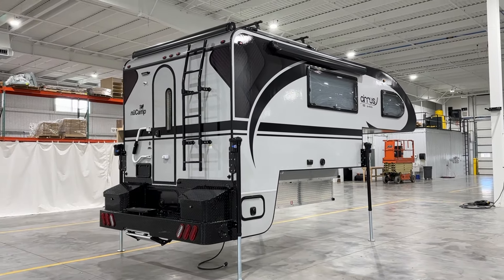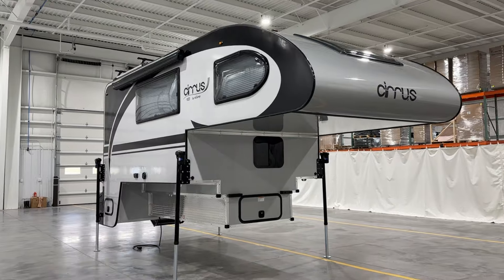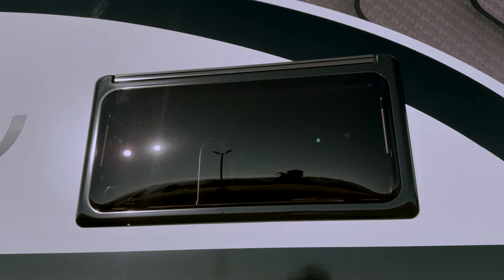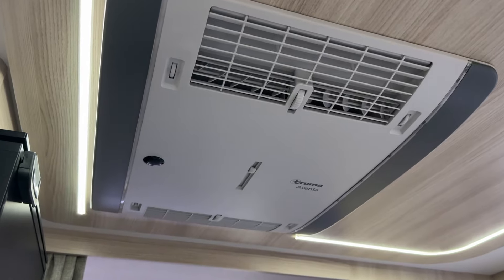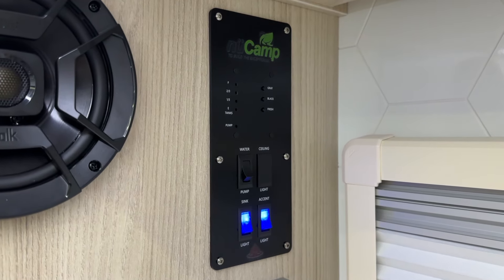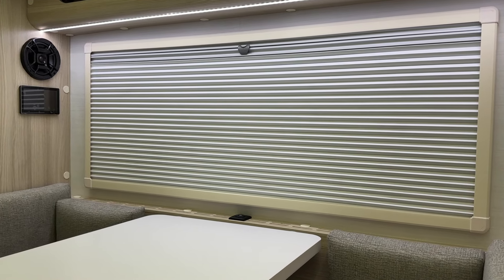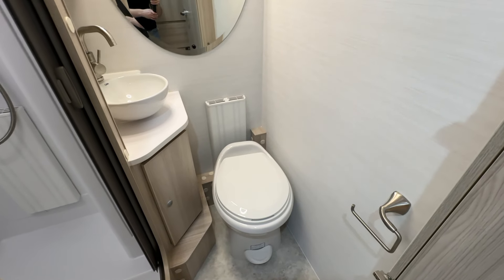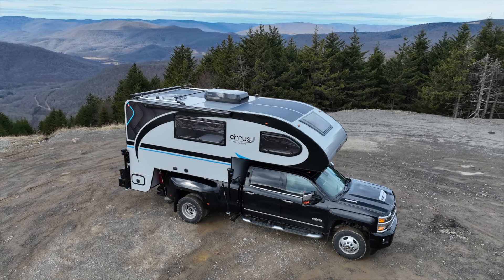2025 Cirrus 920 Walk-Through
The Cirrus 920 is nuCamp’s largest truck camper, designed to feel like your home on the road. It comes fully loaded with everything you need for a comfortable adventure, including a dry bath, a well-appointed kitchenette, a cozy dinette, and a spacious north-to-south bed. Now, let’s dive into the features of the 2025 Cirrus 920!

nuCamp reserves the right to make refinements and changes during the model year, including but not limited to materials, components, colors, options, and specifications without notice. All weights, capacities, and dimensions are approximate. Dry weight is the weight of the camper with standard equipment, excluding: propane, tank fluids, cargo, and optional equipment. It is the owner’s responsibility to select the suitable tow vehicle and tow equipment for proper and safe operation.